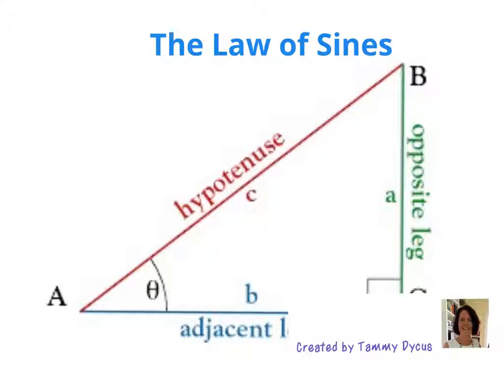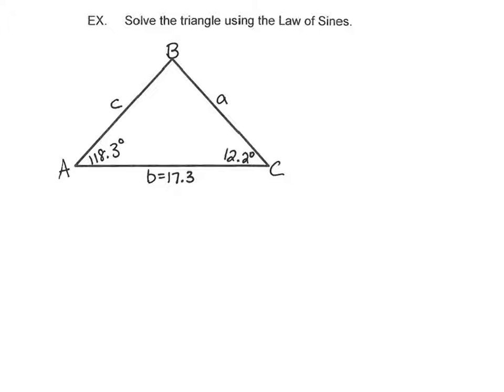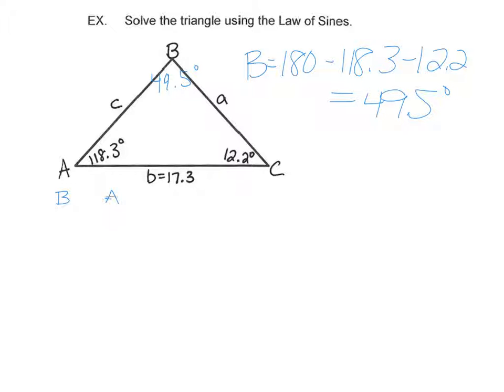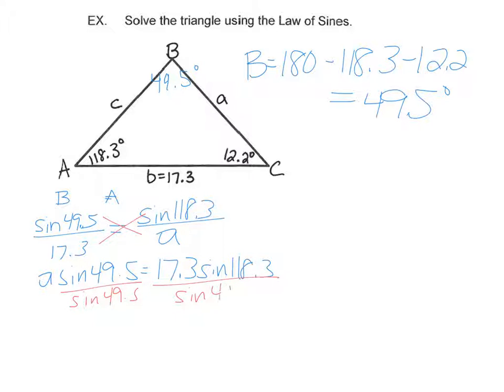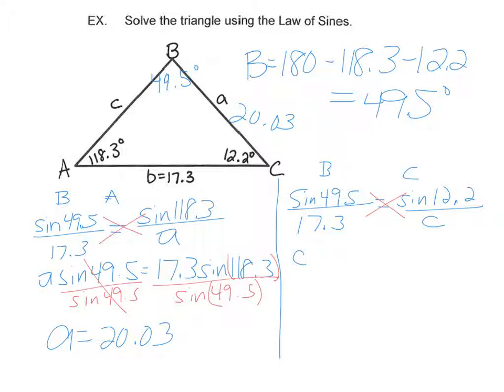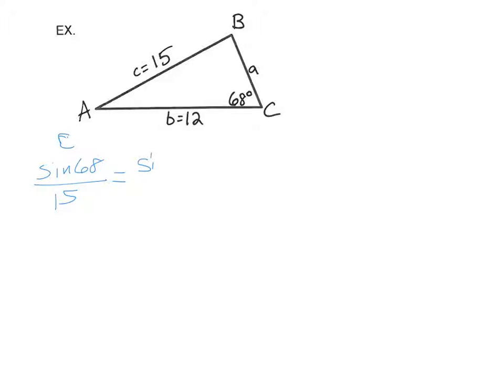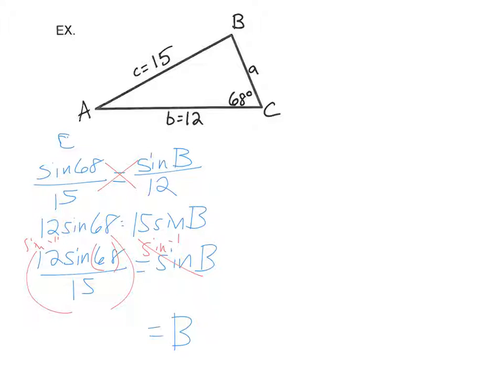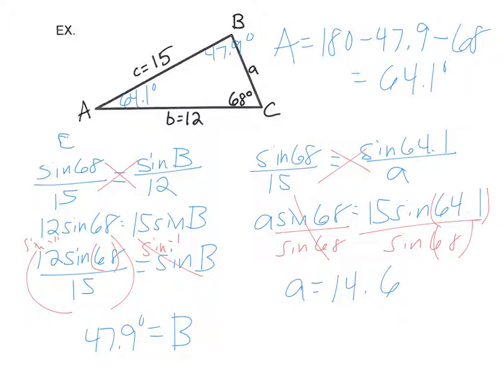The Law of Sines Precal